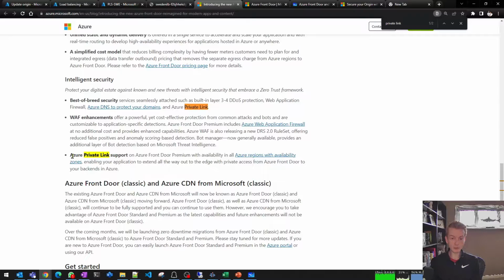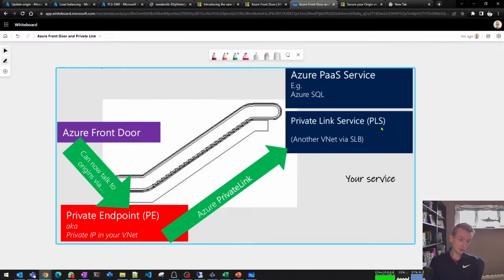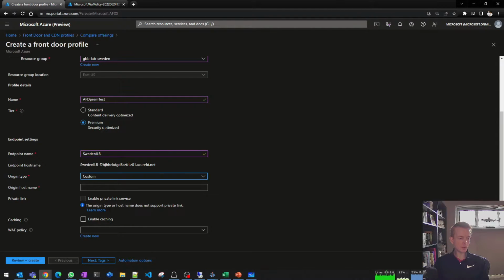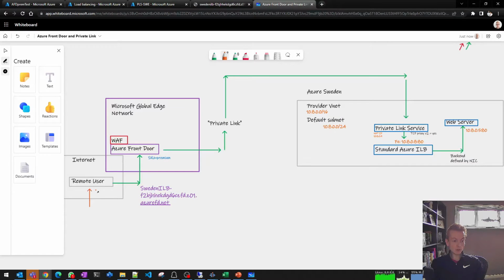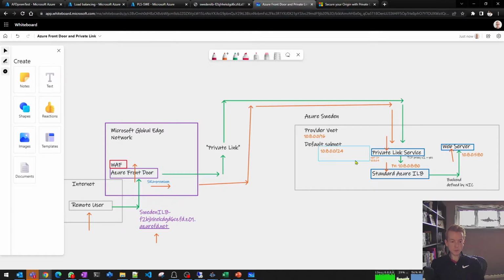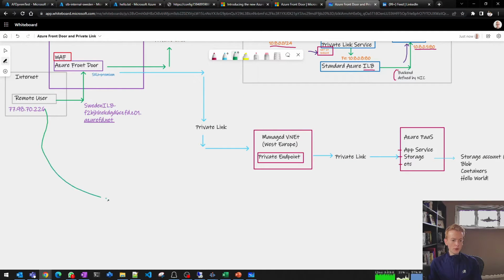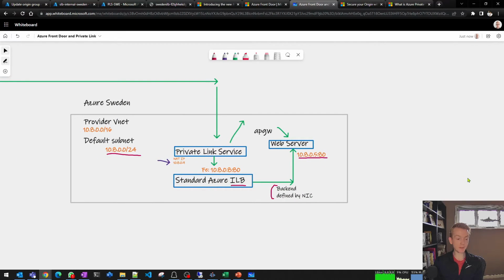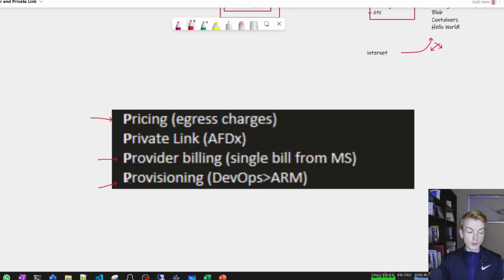Azure Private Link and Azure Front Door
Technical deep dive and demo showing the combination of Azure Private Link and Azure Front Door.

00:00  Introduction
02:40 Private Link refresher
03:58 Demo Topology
04:40 Basic ILB functionality
05:45 Azure WAF policy setup via Azure Firewall Manager
06:11 Azure Front Door setup and demo
09:35 Traffic flow packet walk
11:15 Where is my Private Endpoint?
14:13 Scenario 2 - AFD, Private Link and Azure Storage
17:10 Caveats
18:16 Client IP visibility
20:44 Summary